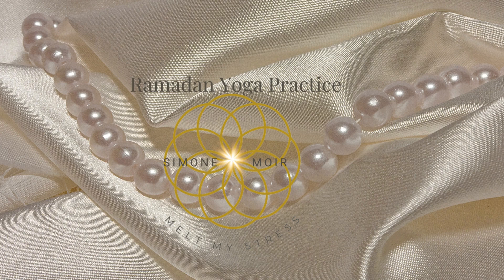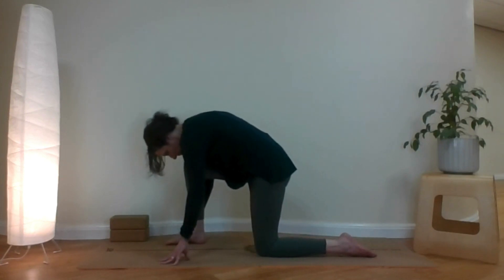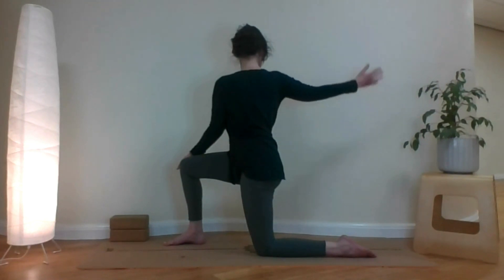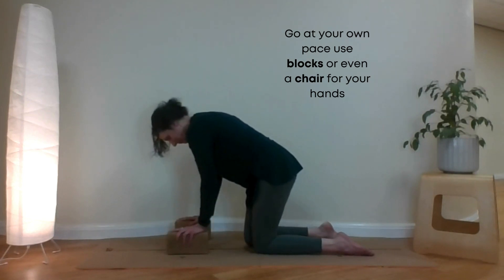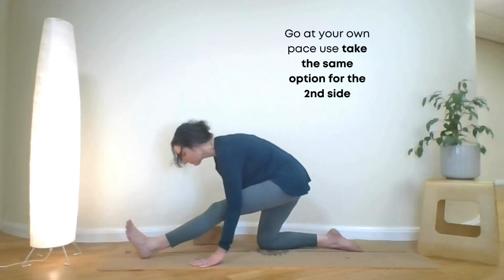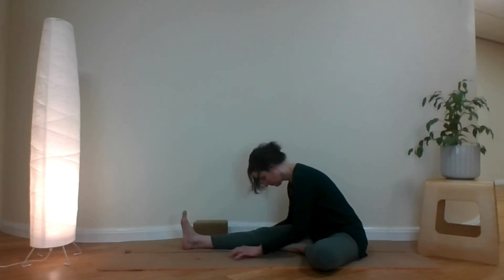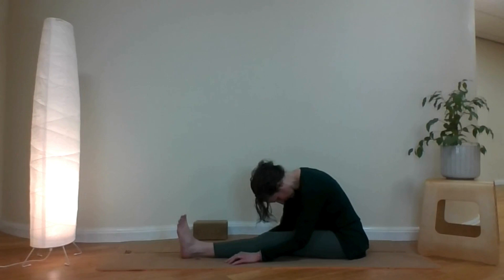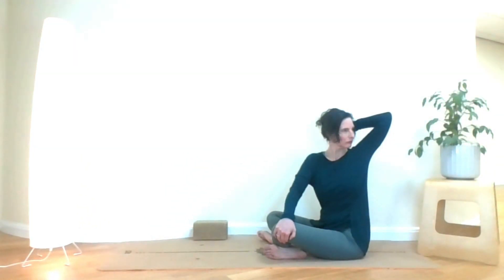7 min Yoga Gentle Flow for all levels - In class we personalise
These 7 mins can be played at half speed to extend your session after initially finding your way through the best options for you. I care for you adjust and give alternatives. For feeling more, making it more advanced or easier to access.

Your first class as  new commer is FREE
So If you are in Glasgow come and join us

Yoga Gentle Flow for Wellbeing